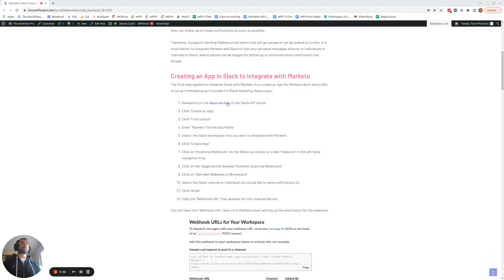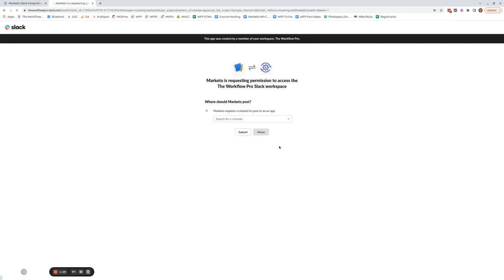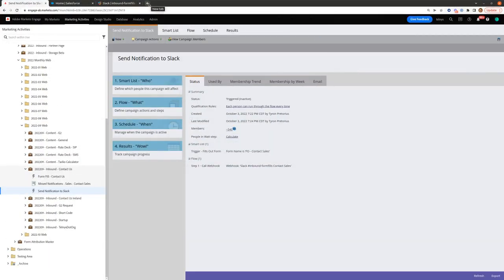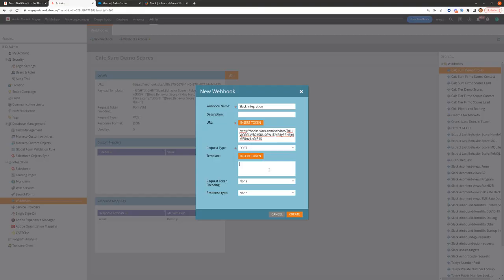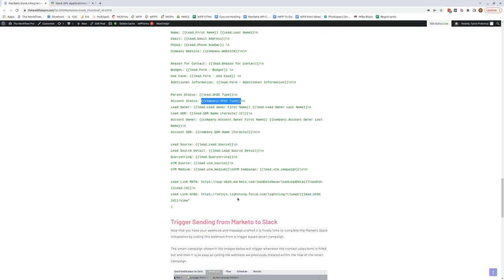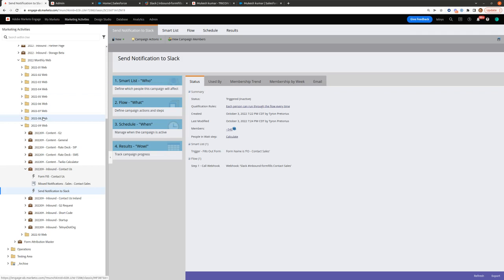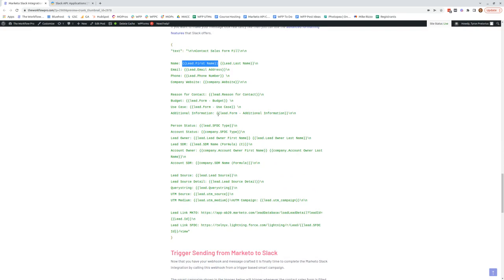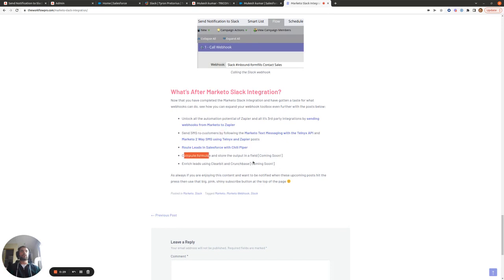Marketo Slack Integration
Follow along to see how to:
1. Create an App in Slack for Marketo
2. Create a webhook in Marketo to send to Slack
3. Call this webhook from a smart campaign flow